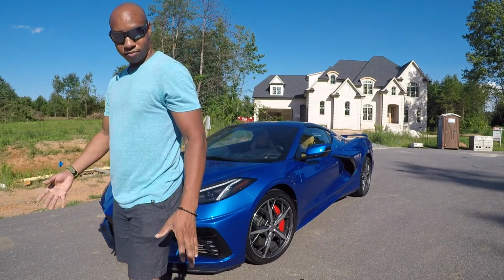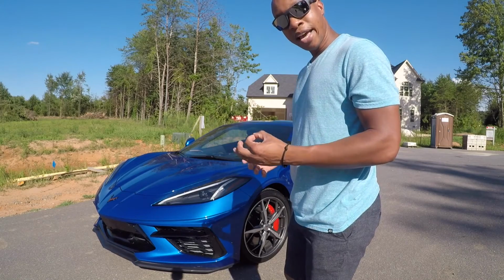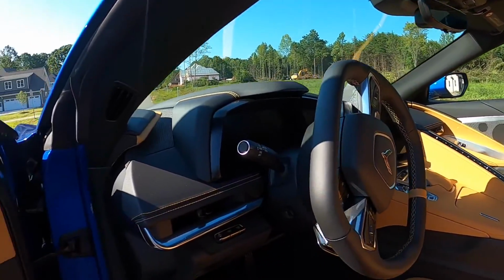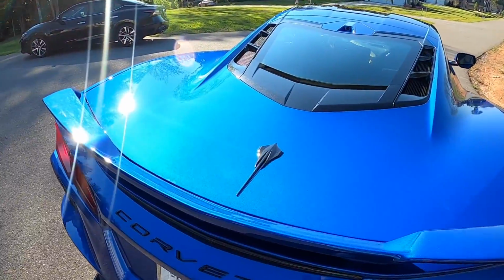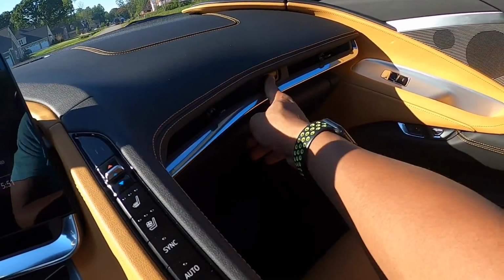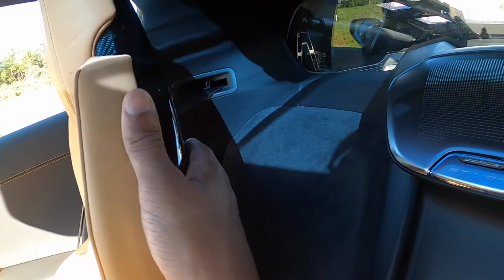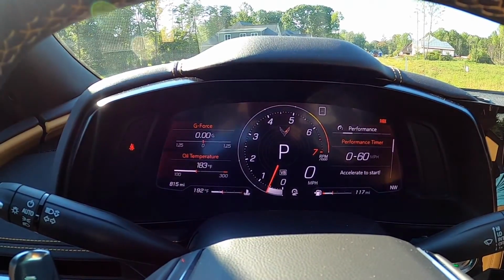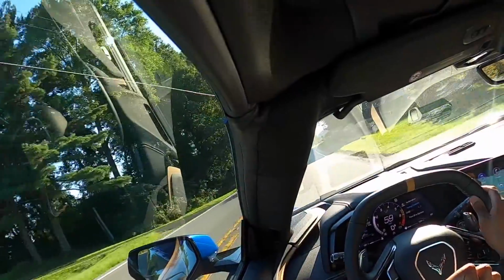2020 C8 Corvette: A Supercar on a Budget?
I review this 2020 C8 Corvette Stingray Coupe
It's the 2LT with the Z51 option package and removable glass roof
The handling is amazing, I like it more so than the acceleration, which isn't violent, but very smooth for something that can accelerate to 2.9 seconds to 60mph.  I wish a manual transmission was offered but I can understand why GM decided to utilized the 8 Speed dual clutch as it provides instant gear changes and consistent results.
The biggest update for me is the interior, which Corvette's have always have a Malibu or Cobalt like quality. Finally, it feels as special on the inside as it does on the outside.

GoPro Hero8

Hoehm GoPro Gimbal:

GoPro Mic Adapter:

 Movo VRX10 SHotgun Mic-

Hotec UHF Wireless Mic

Purple Panda Wired Lav Mic-